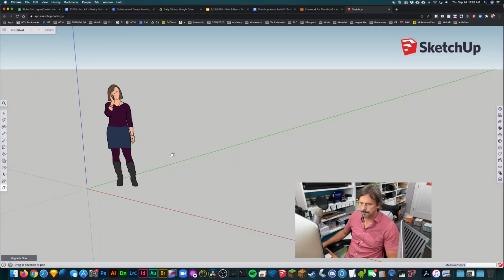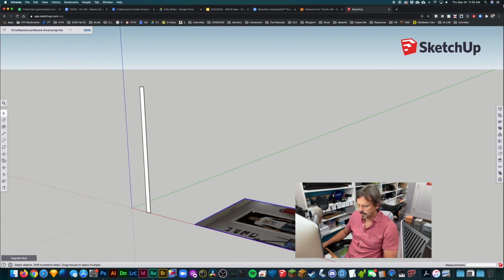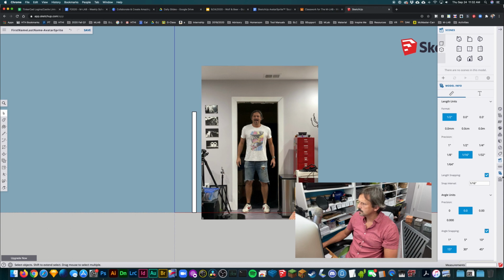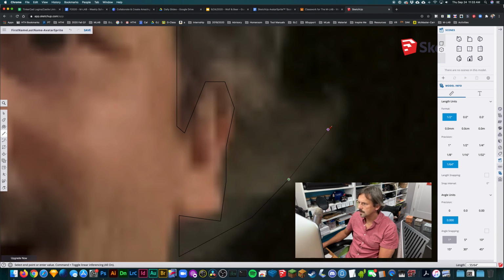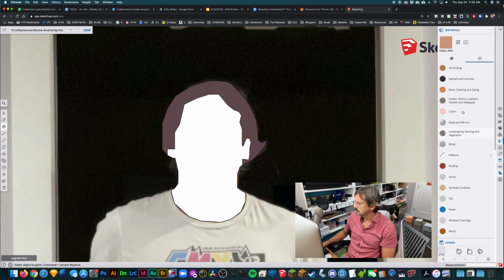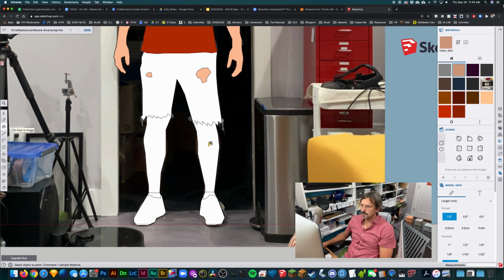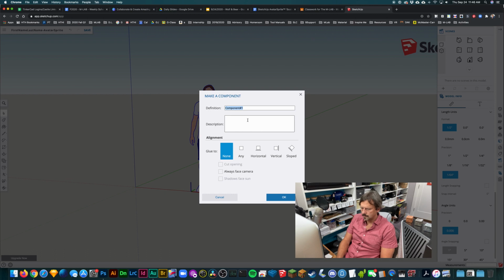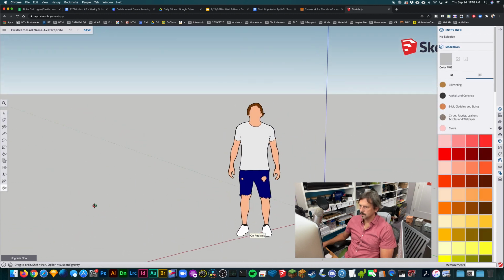Creating a Silhouette Style Scale Figure in SketchUp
In this tutorial I show you how to create a a scale figure avatar sprite in SketchUp using the free version of SketchUp for web. You can access it at app.sketchup.com